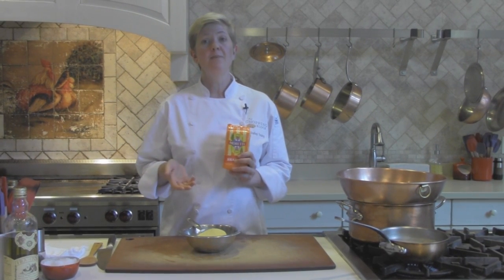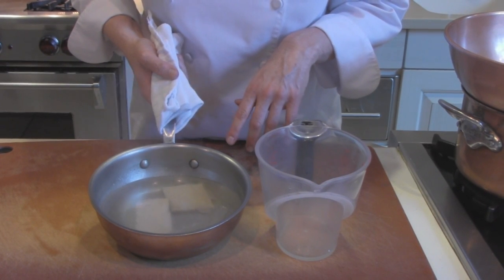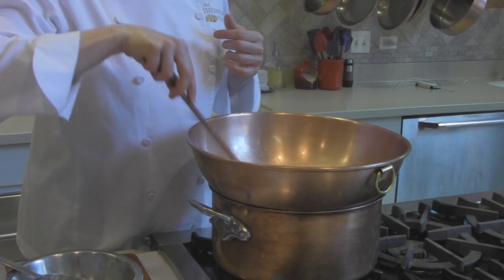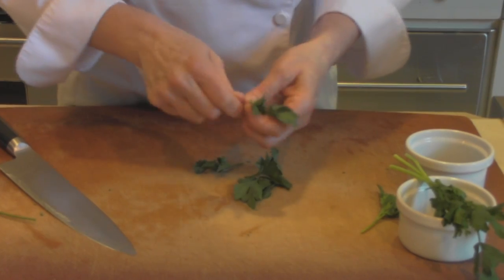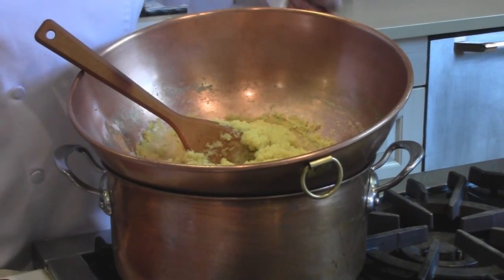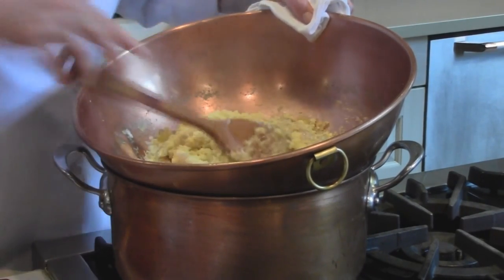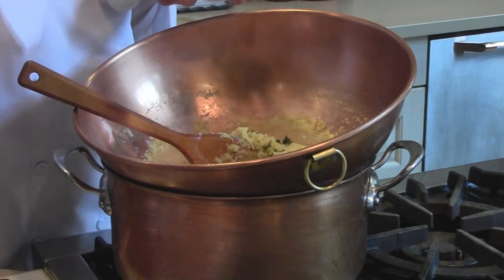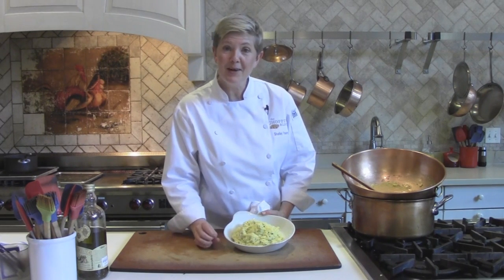How to Make Polenta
The Chopping Block's Owner/Chef Shelley Young demonstrates how to make Polenta.

Parmesan Polenta

Yield: 4-6 servings as a side
Active time: 25 minutes
Start to finish: 40 minutes

4 cups water, chicken or Parmesan stock (made by simmering 2 Parmesan cheese rinds in water for 30 minutes)
1 cup coarsely ground cornmeal
1 teaspoon fresh parsley, rough chopped
1 teaspoon fresh oregano, rough chopped
2 tablespoons butter
1/2 cup heavy cream
1/2 cup Parmesan cheese, grated

1. Place the water or stock in a bowl over a simmering sauce pan of water to create a water bath. Stir in the cornmeal.
2. Cook over low heat, stirring frequently until the polenta becomes very thick. A think film will form on the bottom of the post and it is no longer coarse to the taste, about 40 minutes.
3. Remove from the heat and stir in the heavy cream to achieve the consistency you want. For a more creamier polenta, use more cream.
4. Stir in the herbs, butter and Parmesan cheese.
5. Season with salt and pepper and serve warm.